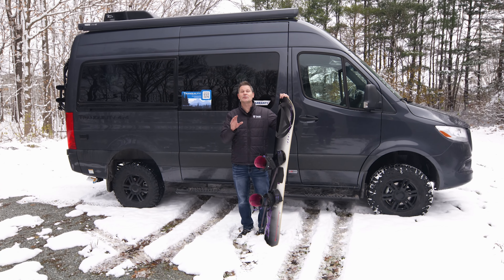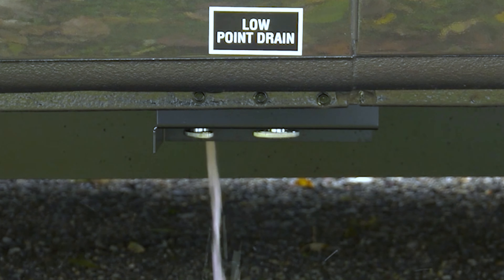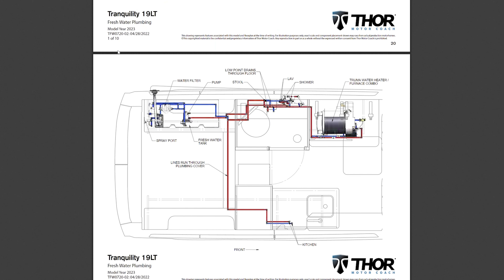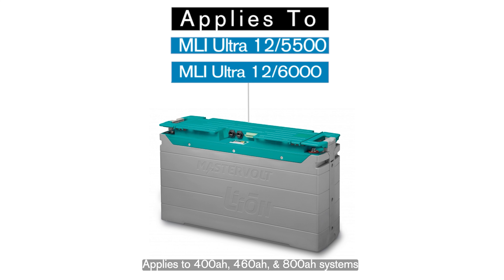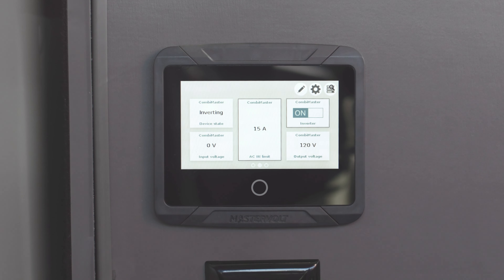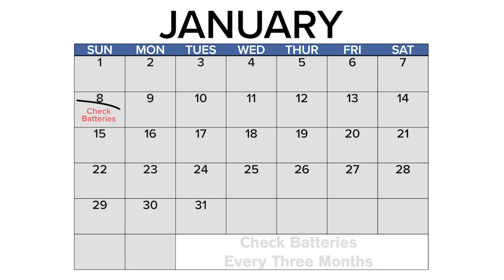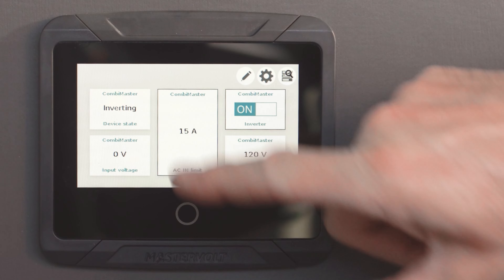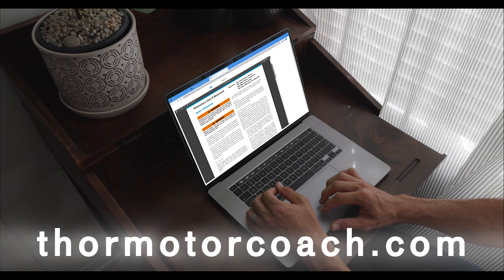How To Winterize The Lithium Batteries & Truma Combi In Your Camper Van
This covers the necessary steps to winterize the lithium batteries (400ah, 460ah, 800ah and 920ah) in the Reliable Power Pack, along with the Truma Combi found in the Thor Motor Coach Sanctuary, Tranquility, Sequence and Tellaro.